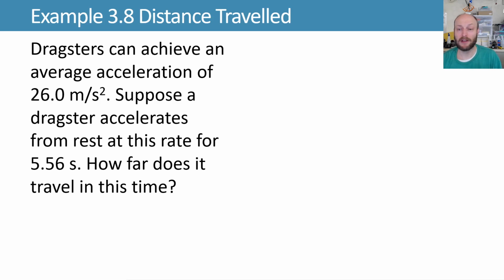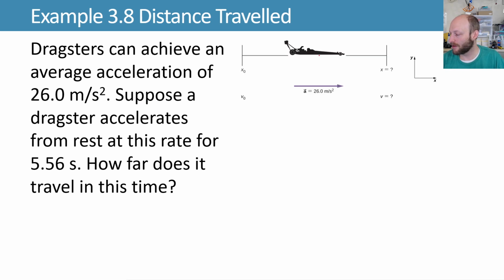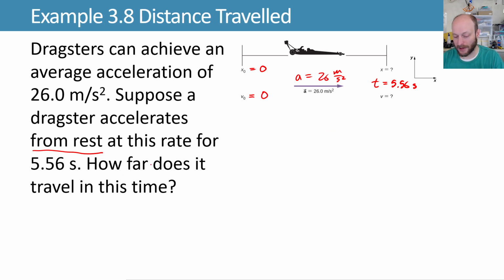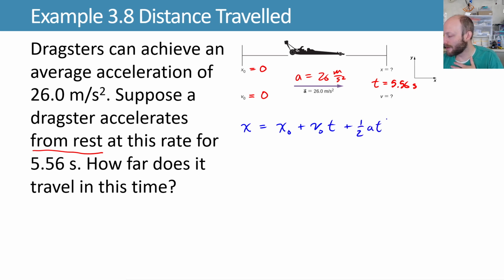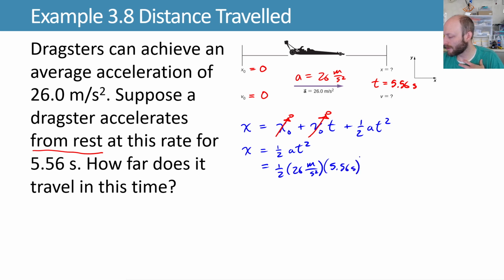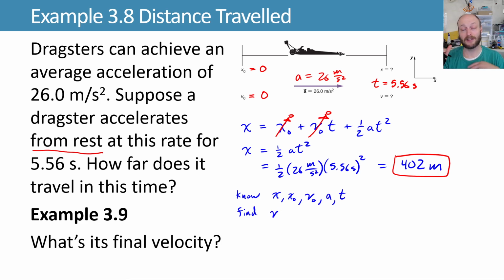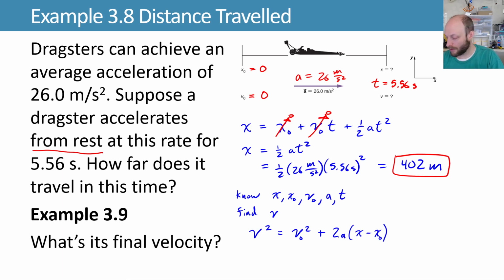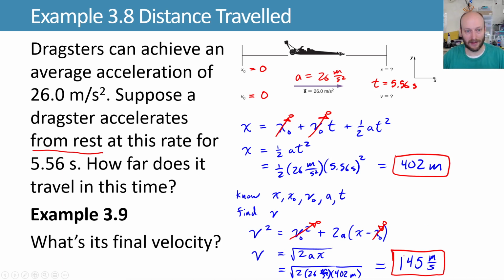3.4 Example 3.8 & 3.9 Final Distance and Velocity